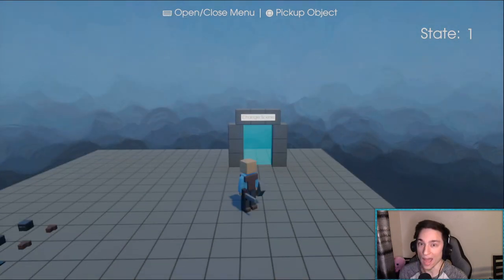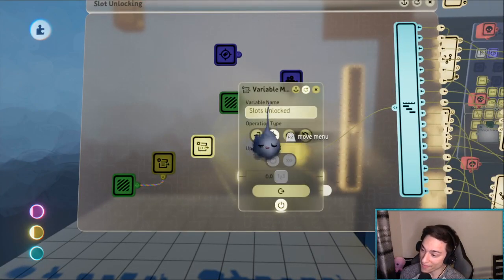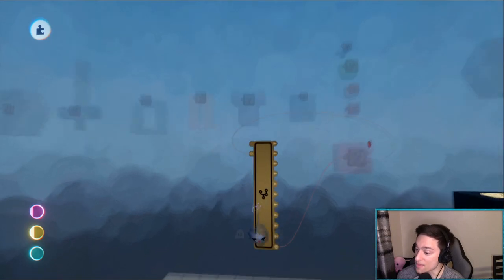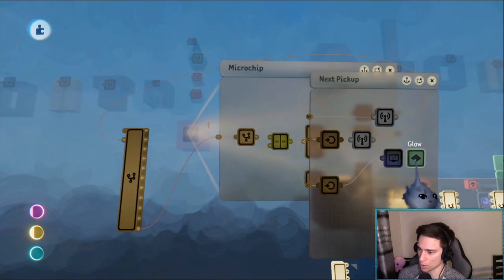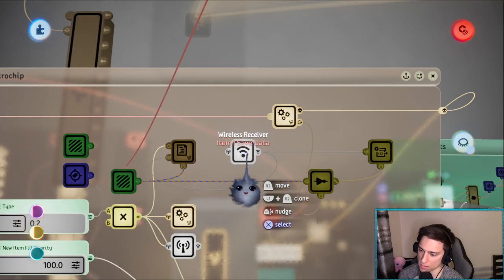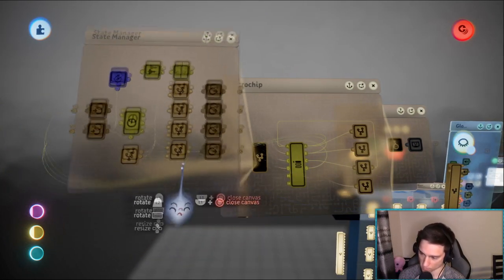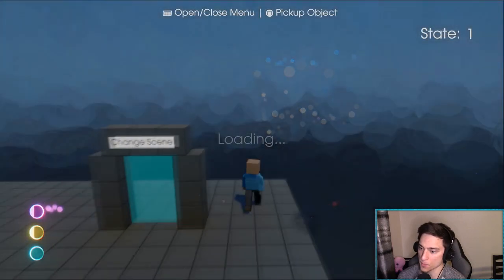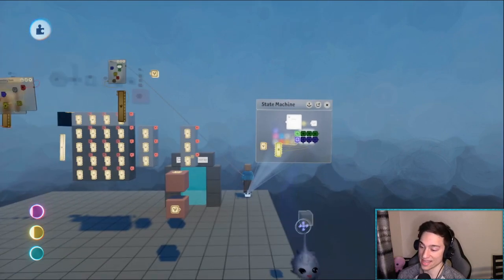Grid Based Inventory In - Depth Explanation - Dreams Guide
My grid based inventory has drag and dropping, item swapping, and saving. I explain how every single part of it works in this detailed, hour long video.

Cursor Movement - 2:35
Cursor Visual - 6:50
Slot Unlocking - 7:42
Spawning Items - 9:41
Master Inventory Item - 27:11
Saving Inventory - 35:50
Grabbing, Replacing, Swapping, Dropping - 37:02
Loading Inventory - 55:13
Equipped Visuals - 1:00:38
Loading Screen - 1:02:33
Outro - 1:03:43